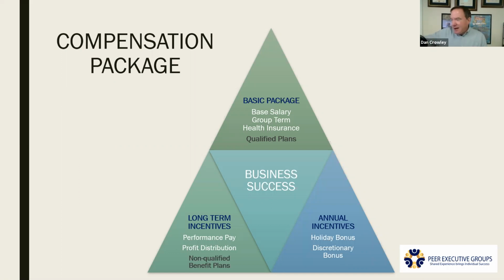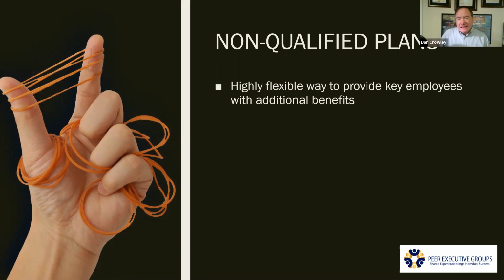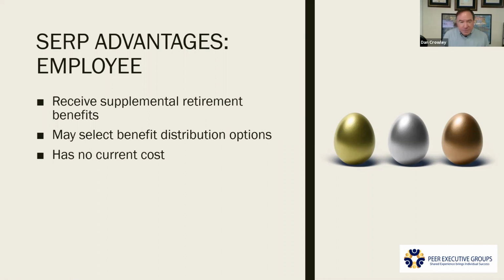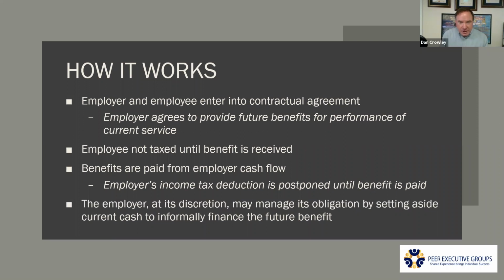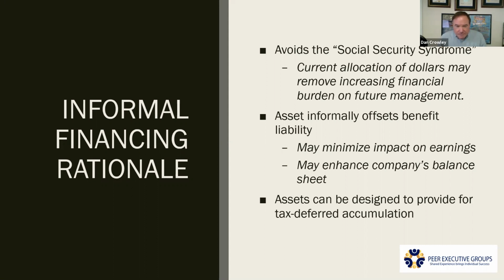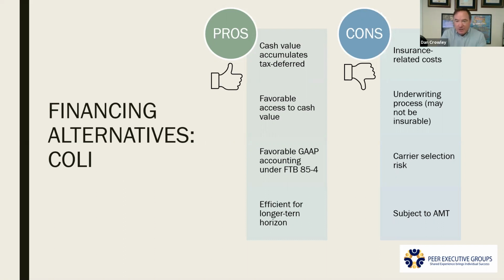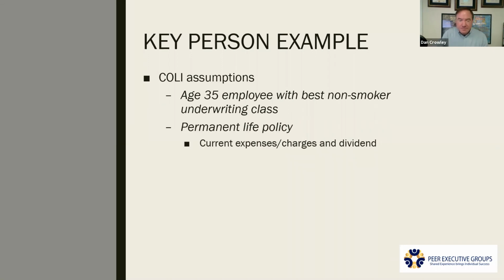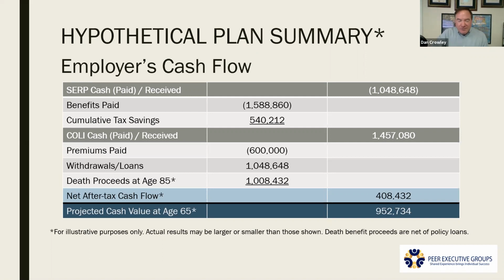Reward and Retain Your Best Employees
Many business owners are tired of worrying about losing a key person in their organization to a "bigger paycheck across the street".